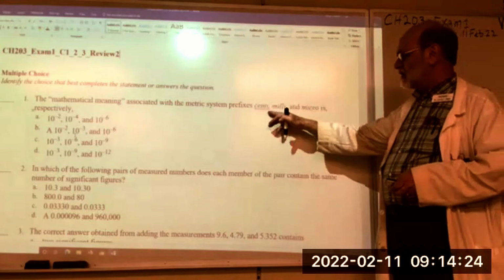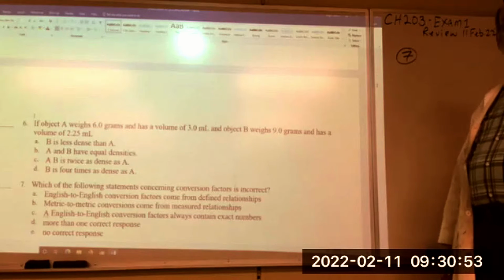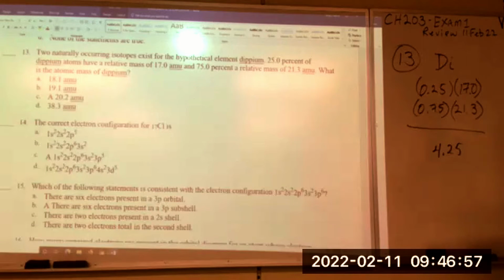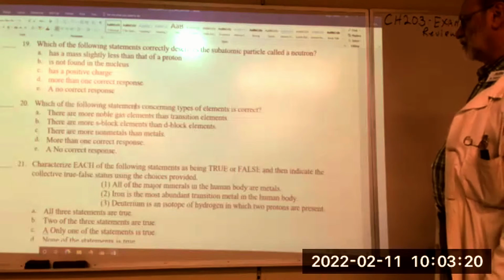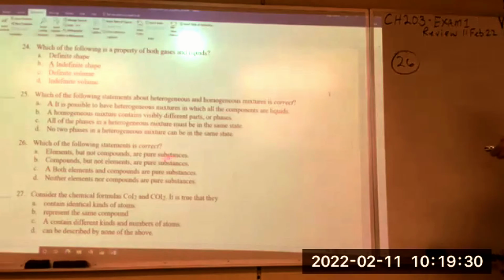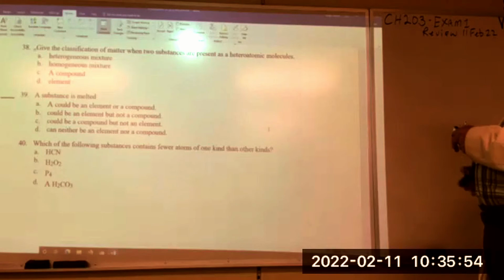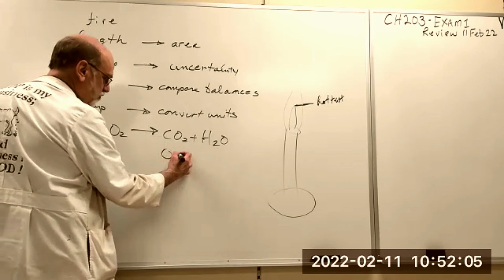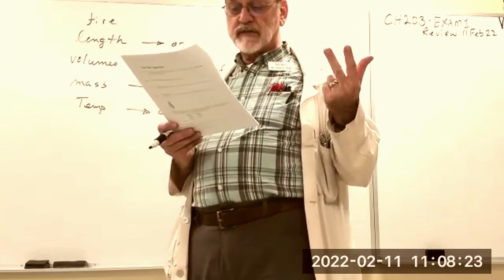CH203 EXAM1 REVIEW & Lab#3 Intro_11Feb2022